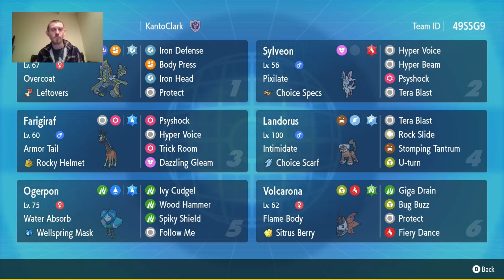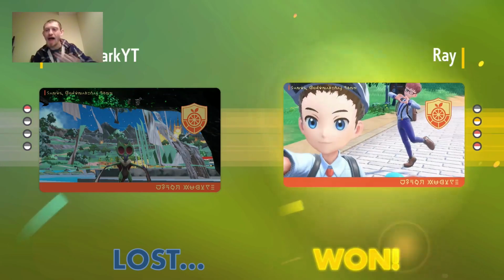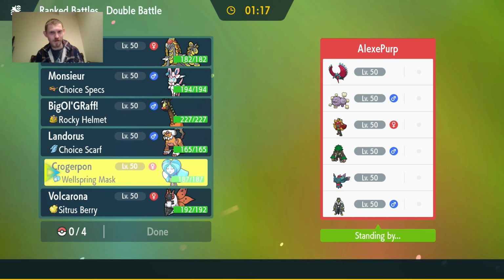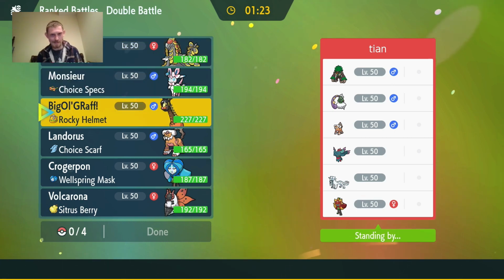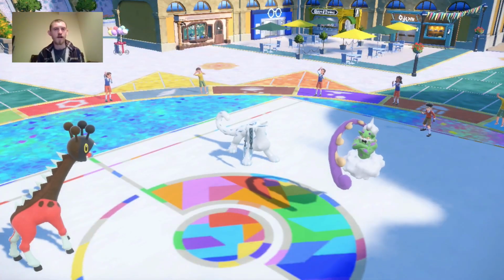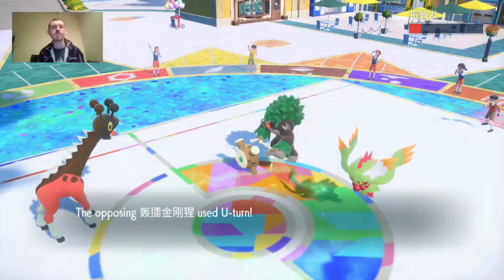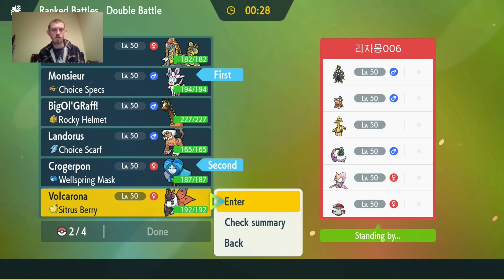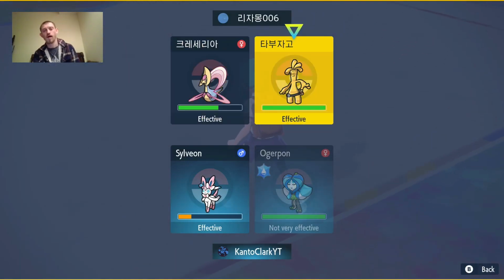Sylveon is My Favorite Regulation E Pick! | Pokemon Scarlet and Violet VGC 2024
That first match tho lolllll. Sylveon continues to put on pressure in the new meta on this super fun Kommo-O Sylveon team! Volcarona also puts in some great work. We're continuing our climb to Master Ball on my alt account, let's get there!

Shoutouts to our first members, Vince and Gilang!

Team Overview (00:00)
Match 1 (04:14)
Match 2 (11:48)
Match 3 (17:05)
Match 4 (27:47)